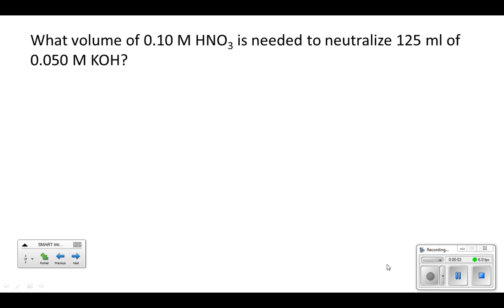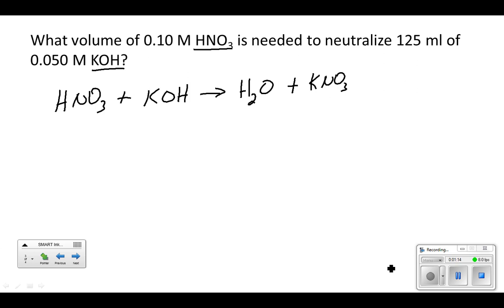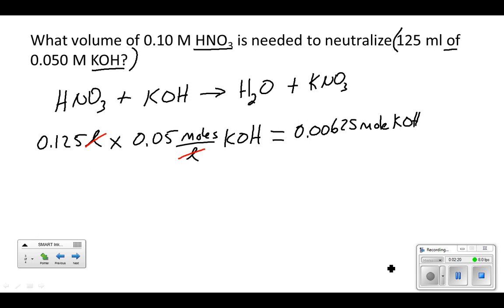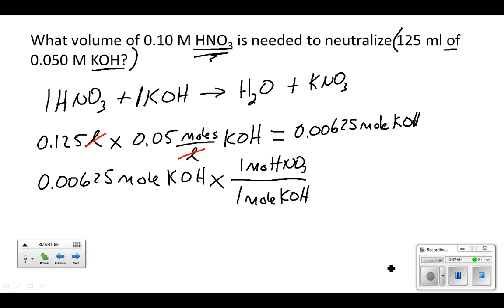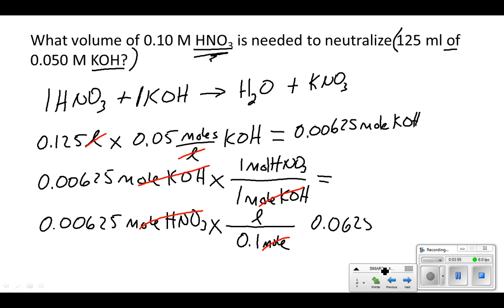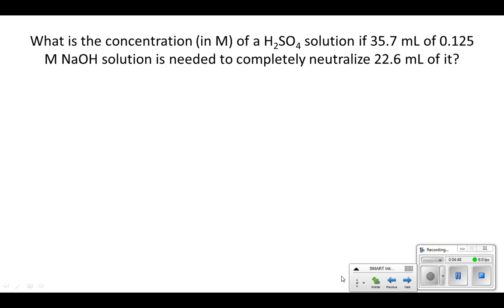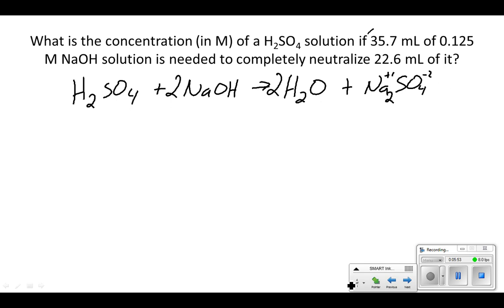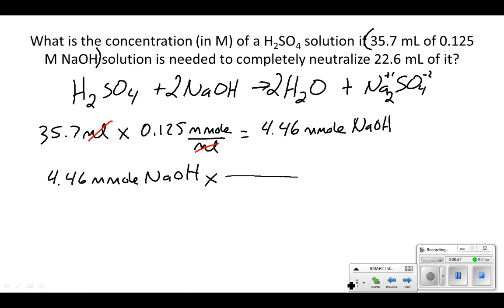Neutralization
Two Neutralization problems.